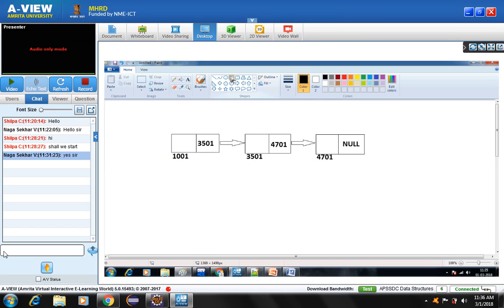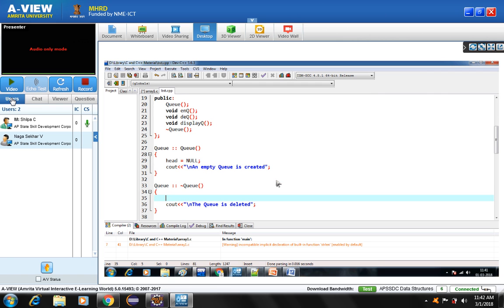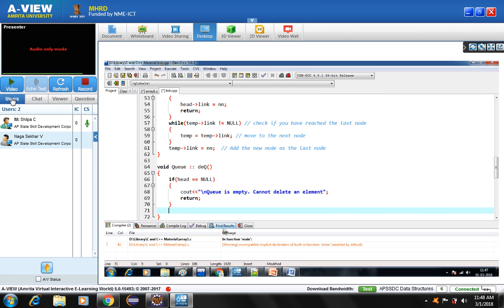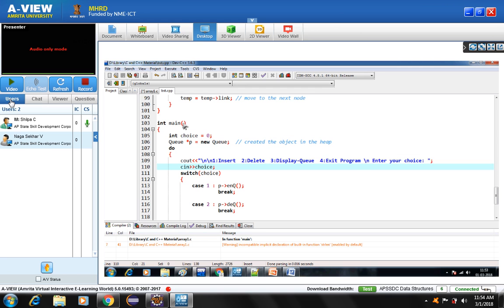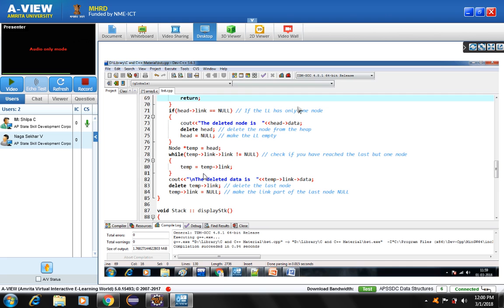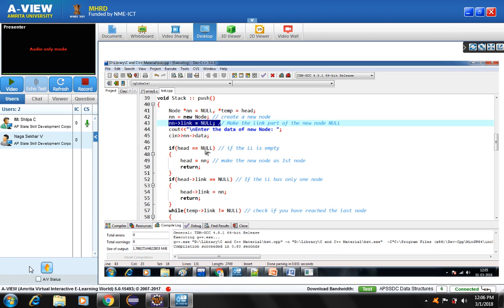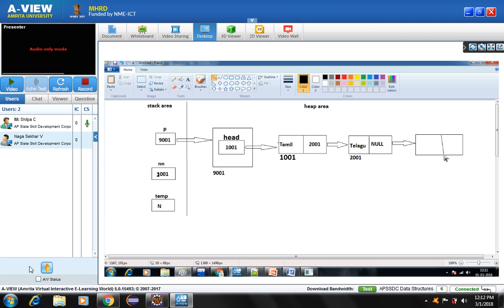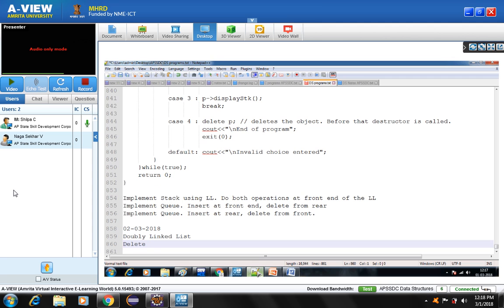APSSDC-implementing Queue using LinkedList-01-03-2018